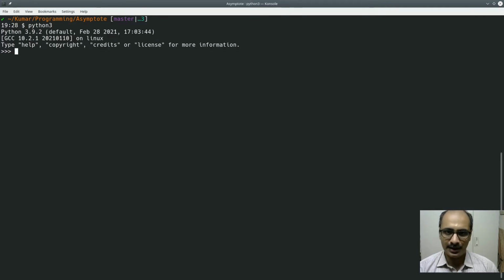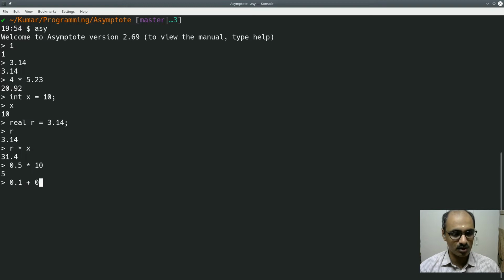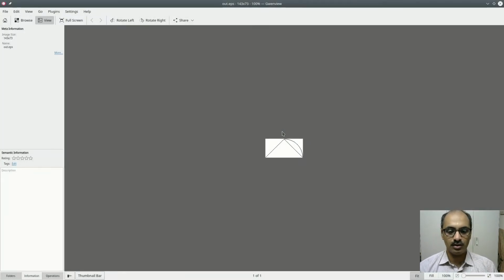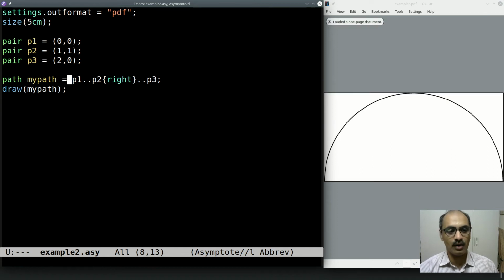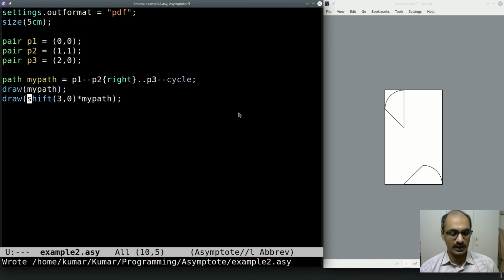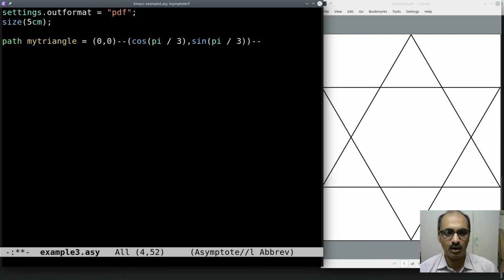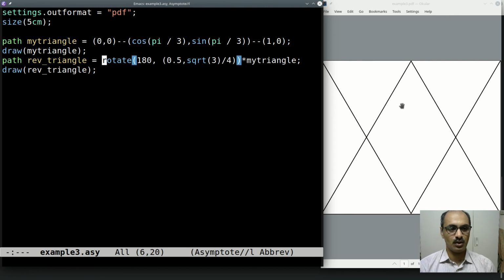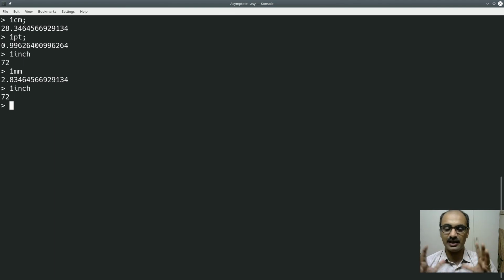Data types in Asymptote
A basic introduction to drawing with Asymptote, that works well with TeX and LaTeX. Covers data types and transforms of paths in Asymptote.